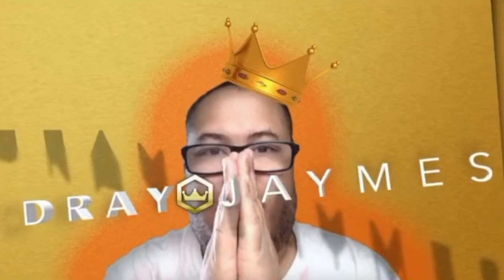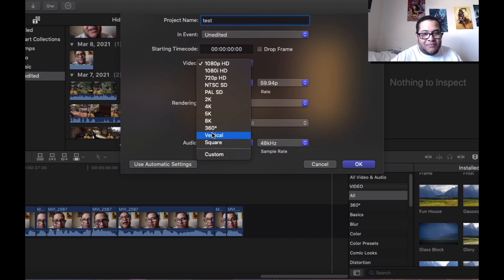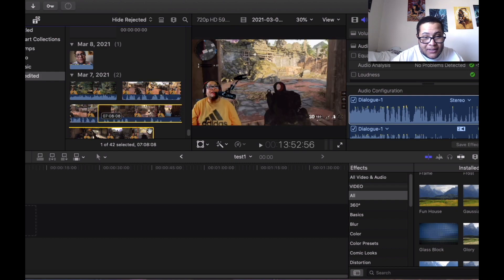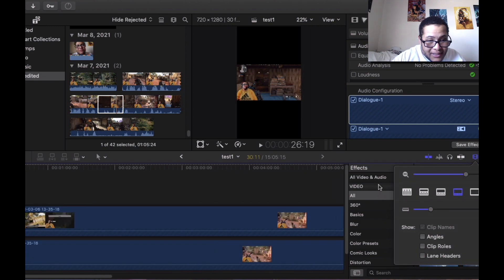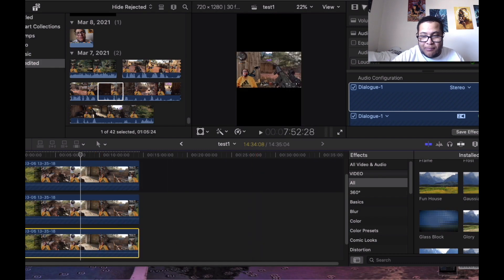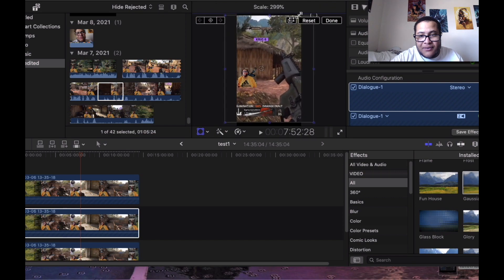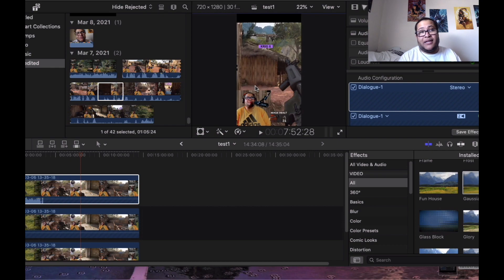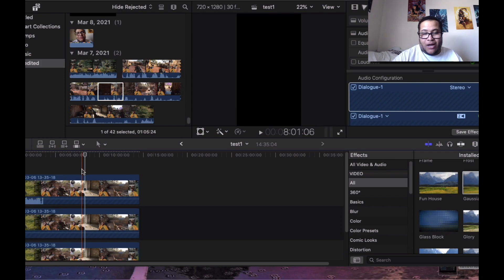How To Make Gaming Videos For TikTok! | Final Cut Pro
In this particular segment, I'm sharing some of my methods to edit gaming videos efficiently, as with all things it will take some practice but when you build certain habits that I'll help share in this video you can save a lot of time. I will edit this video in live time to show just how quickly you can make quality edits to videos. The Elgato Game Capture on Mac has different limitations that can become frustrating to get around if you're not used to the software with things as simple as add overlays to stuff that is significantly more difficult.

I hope this video was helpful, in the comments you can add feedback on what you enjoy or dislike about the video. In the future, I would like to make these more succinct and all constructive input is welcomed. I want to create a reciprocating environment where people can learn and use new information. Stay Inspired, Stay Creative.

Just search Dray Jaymes and it’ll pop up!